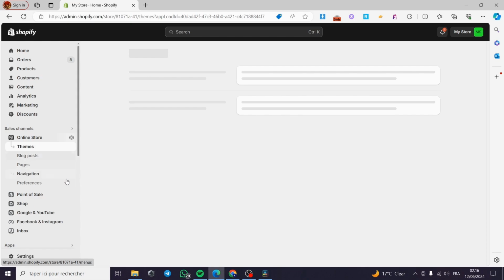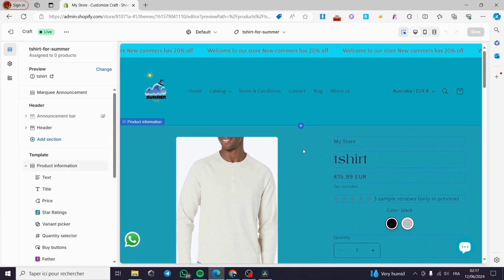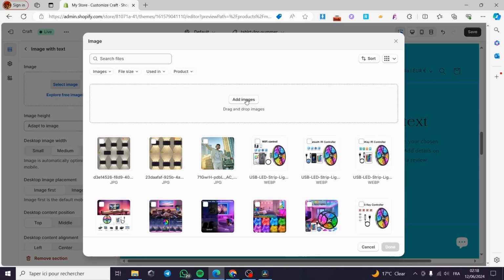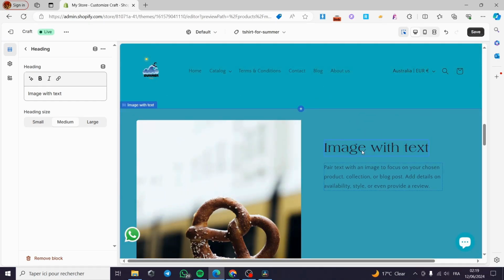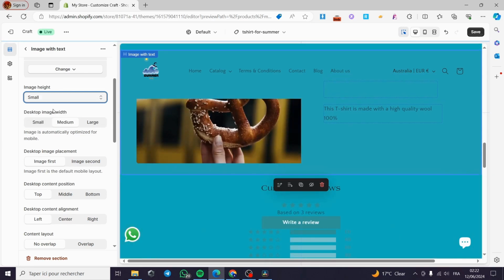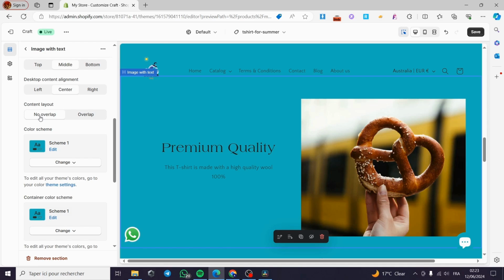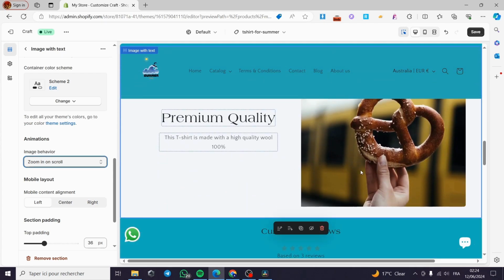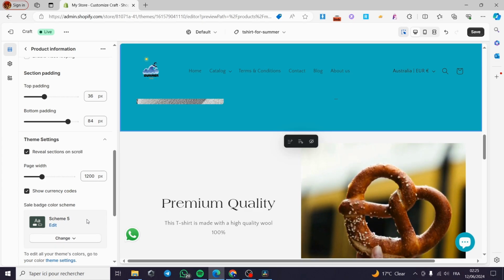How To Create Custom Product Page in Shopify | Full Tutorial 2025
If you are looking for a video about How To Create Custom Product Page in Shopify, here it is!